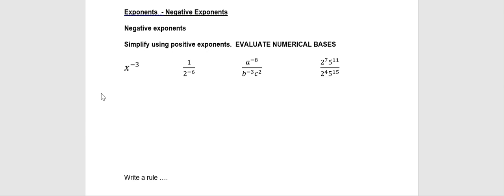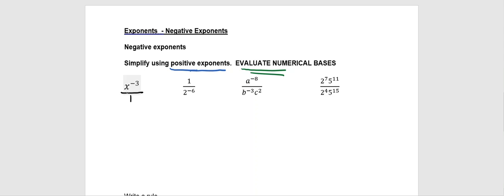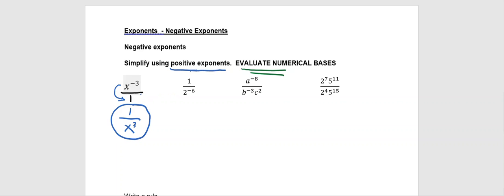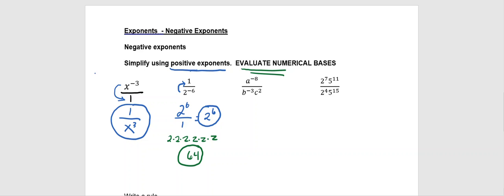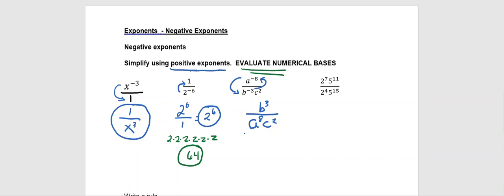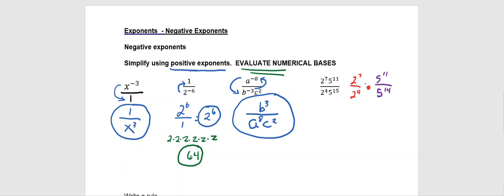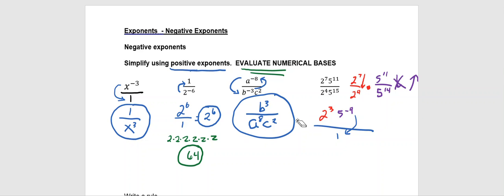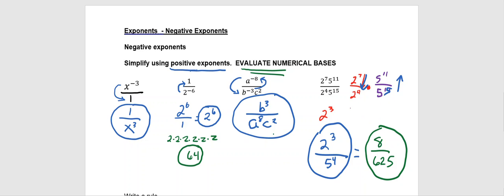EXPONENTS - simplifying negtaive exponents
Simplifying negative exponents